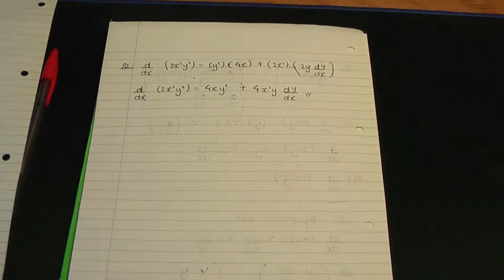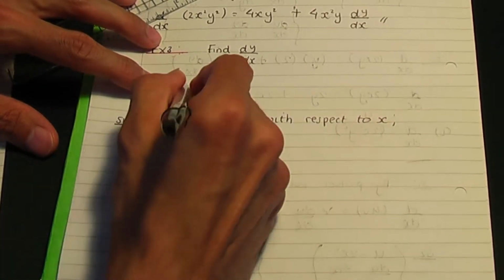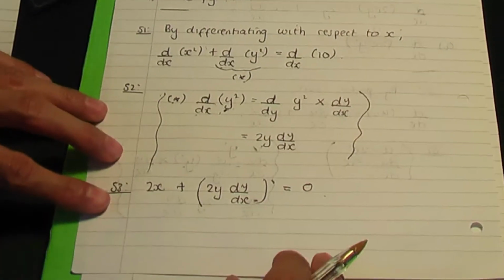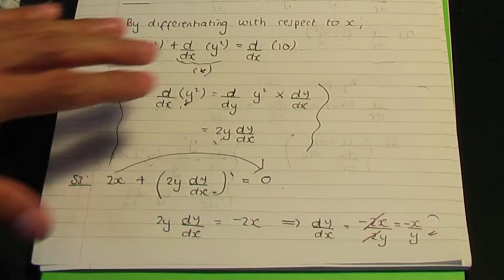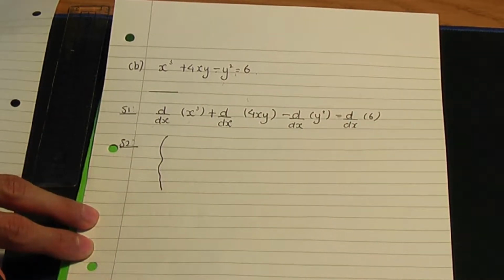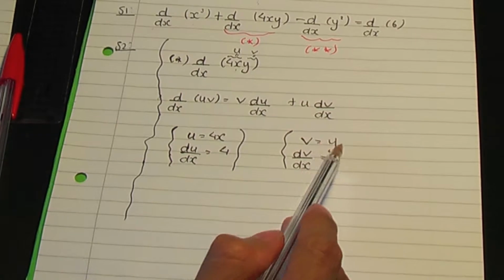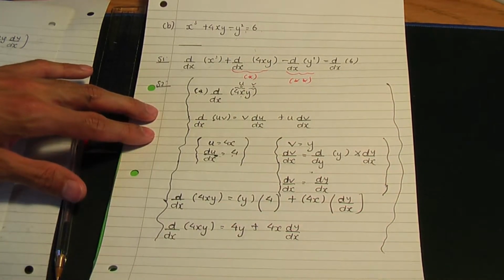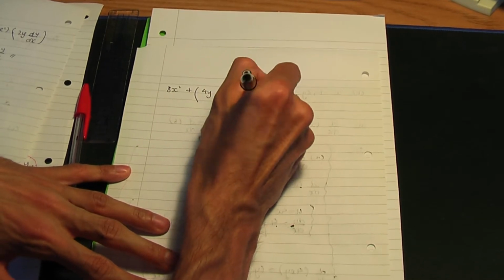AS/A-Level Maths Differentiation - Implicit differentiation PART 2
This AS/A-Level Maths video tutorial continues from the previous video and goes through more examples of how we differentiate Implicit functions.